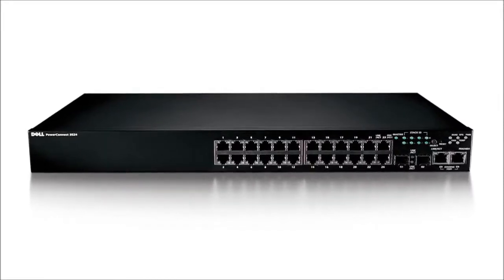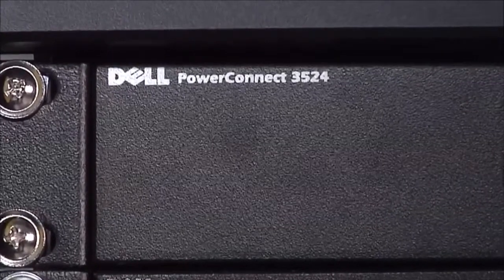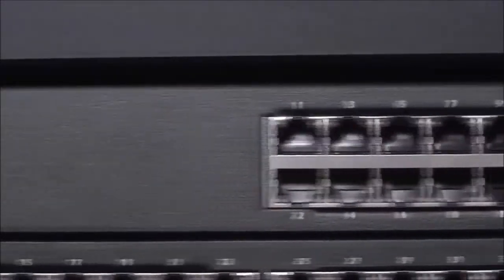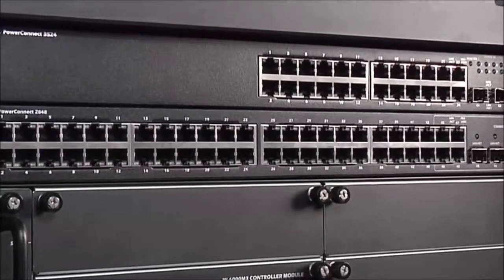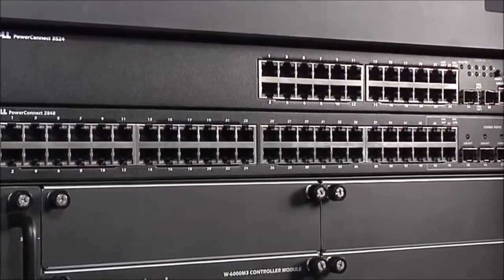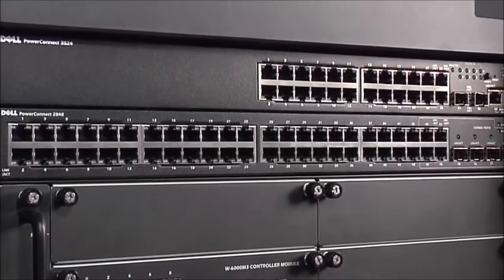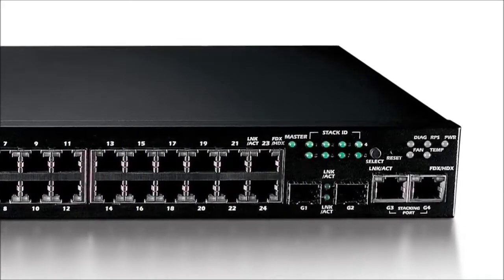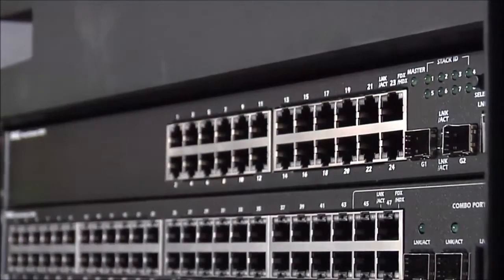Dell PowerConnect 3500 Series Network Switches Overview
Deploy PowerConnect 3500 Series switches in legacy managed 10/100Base-T networks, ideal for maintaining existing 100Mb Ethernet workgroups and remote branch offices.

Learn about the Dell PowerConnect 3500 series of network switches.